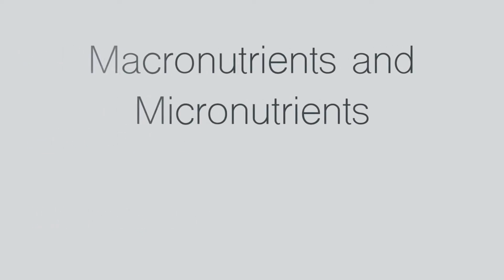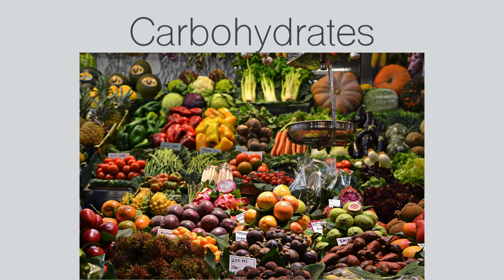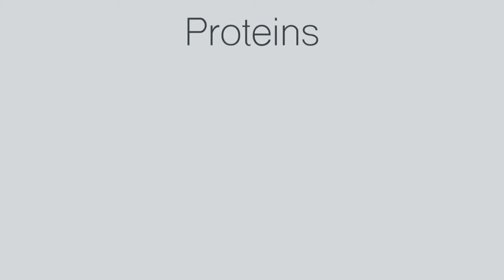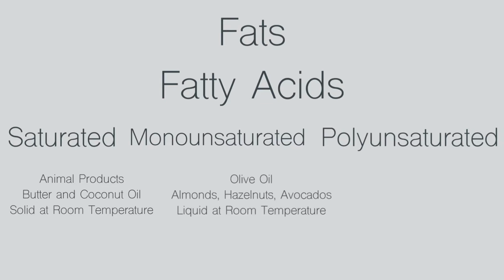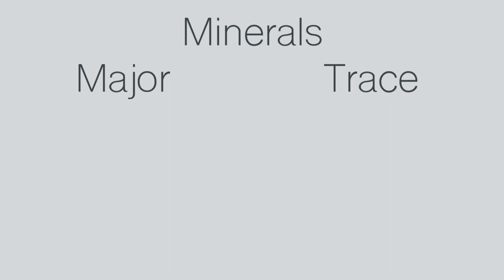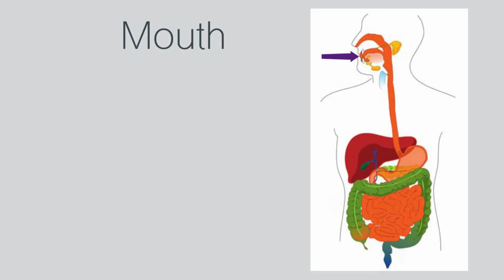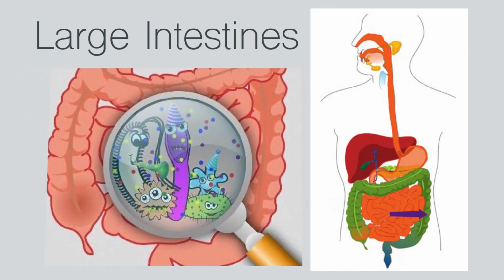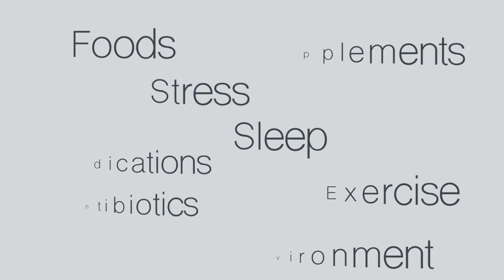Part 1: The basics of food, digestion and absorption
The basics of macro and micronutrients, digestion and absorption